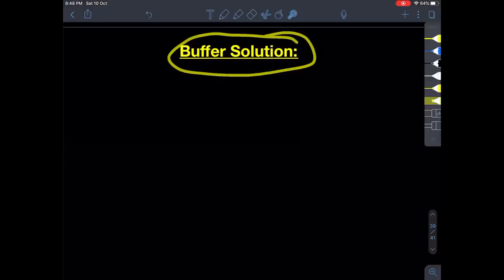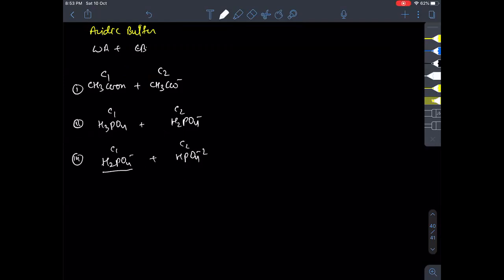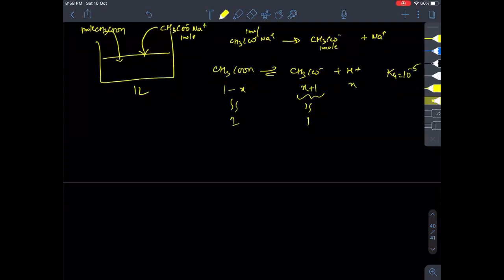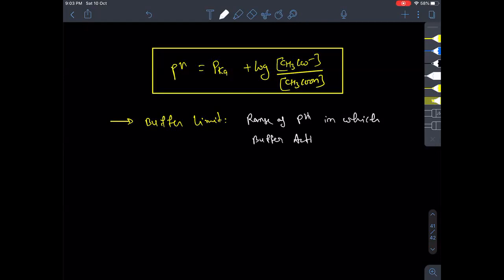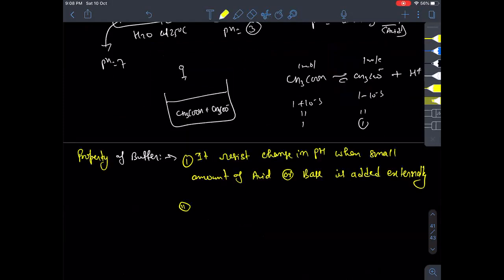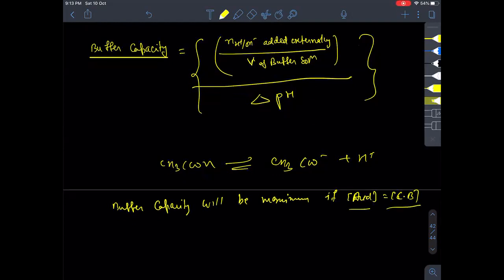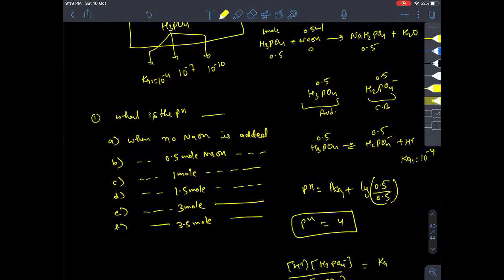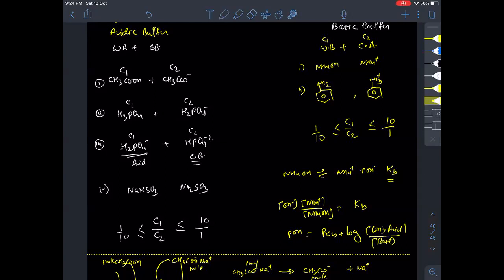Ionic Equilibrium -7 | Buffer Solution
What is buffer solution ?

1) Ionic Equilibrium playlist 2) Amines 3) Jee Advanced 2020 paper discussion 4) Aldehydes and ketones 5) Redox and volumetric Titrations 6) Tautomerism 7) Crack the IIT -JEE questions with Shailesh Sir 8) Chemical Kinetics Lecture series 9) Chemistry Q & A series